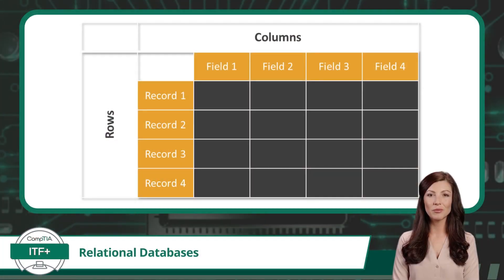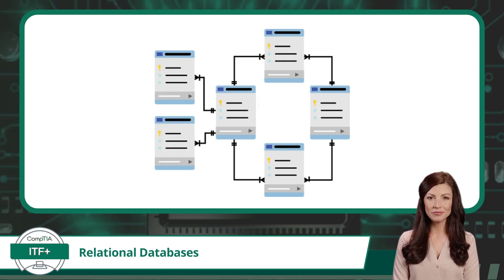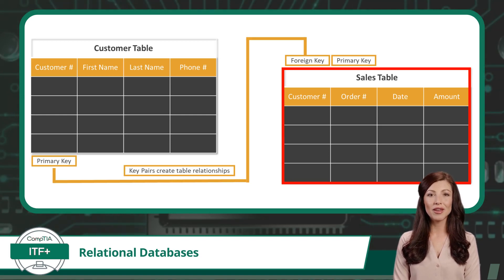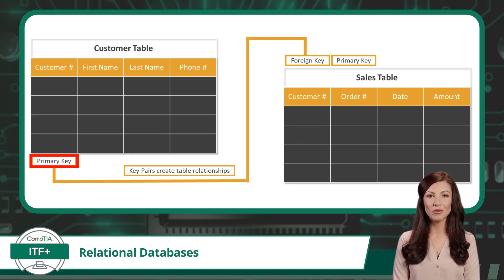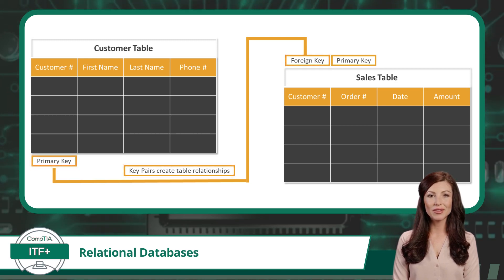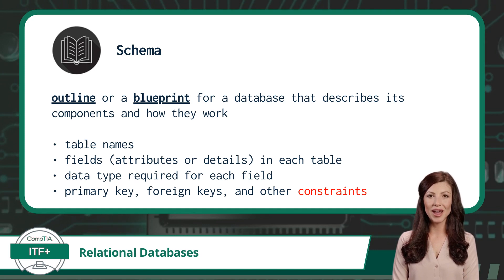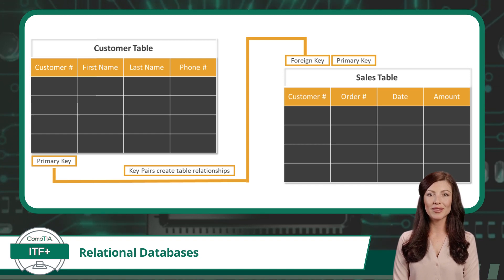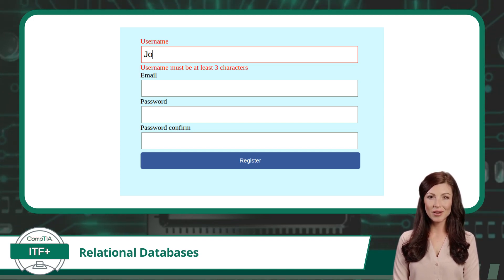CompTIA ITF+ (FC0-U61) | Relational Databases | Exam Objective 5.2 | Course Training Video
CompTIA ITF+ (FC0-U61) | Exam Objective 5.2 | Compare and contrast various database structures - Relational Databases